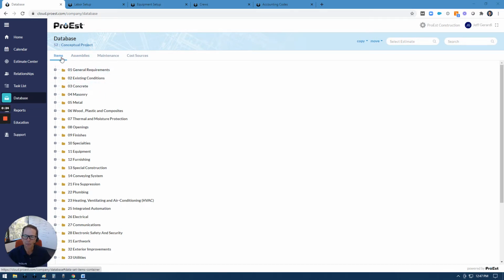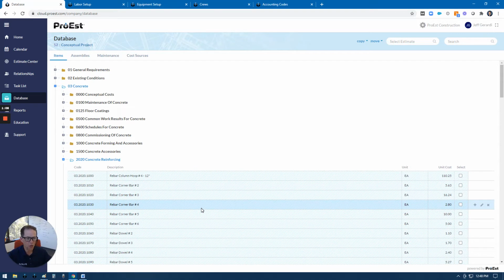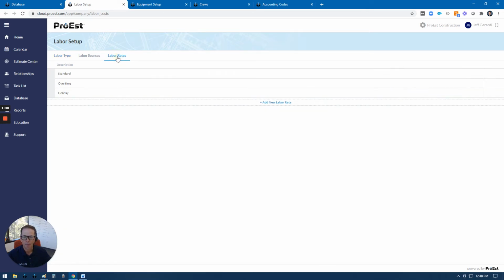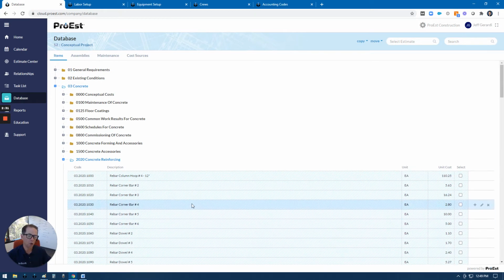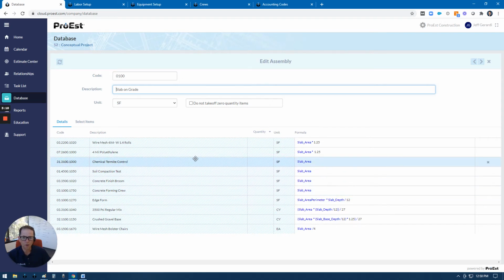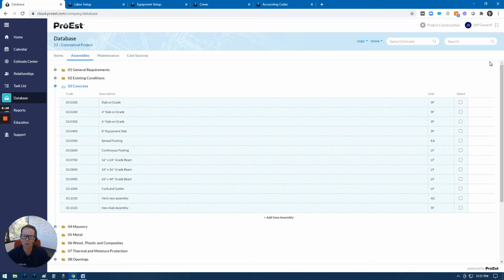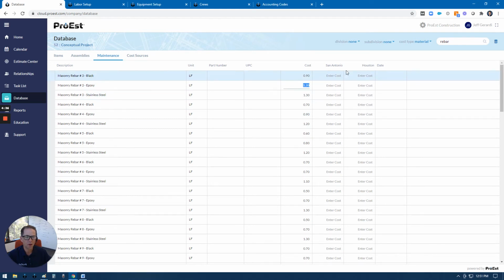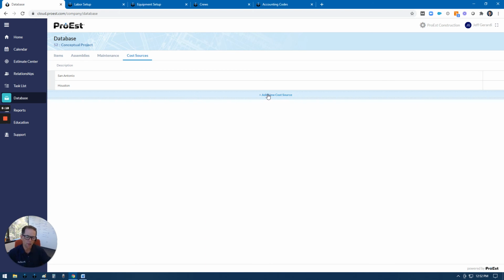ProEst CEO Tech Talk - Database Management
With ProEst Database Management, assembled labor, equipment and materials costs are consolidated into one centralized location, an efficient way to accurately calculate project costs and ensure that no items are omitted. Choose the level of detail in the commercial data set, from divisional, to subdivisional, to individual items, all easily updated and managed as a master data set. The ProEst master database is 100% configurable according to your specific needs, providing a reliable “single source of truth” for everyone in your organization.